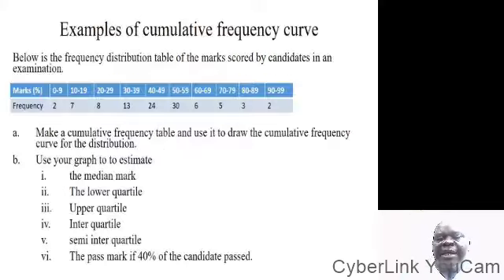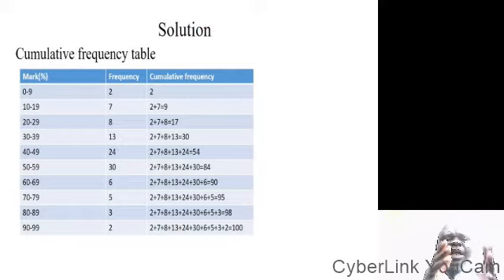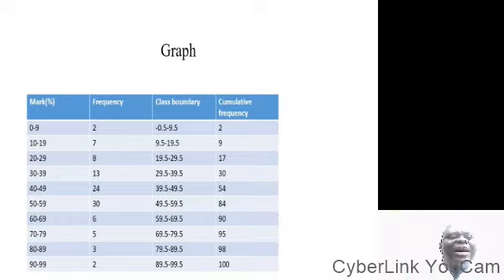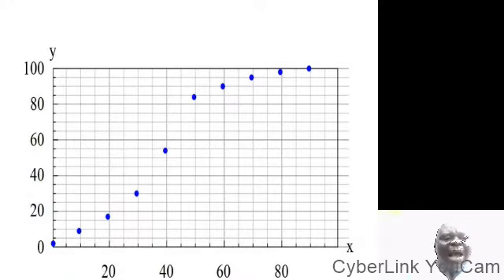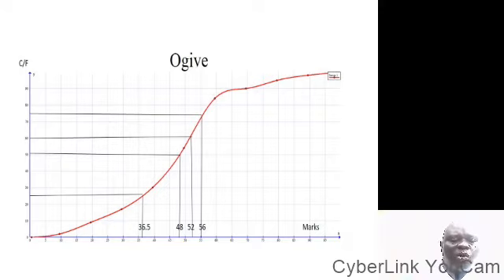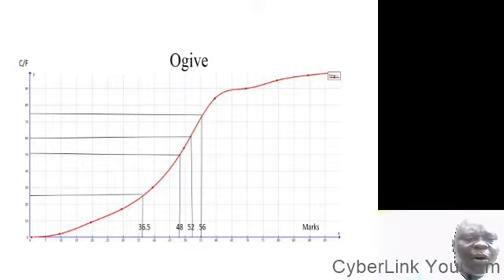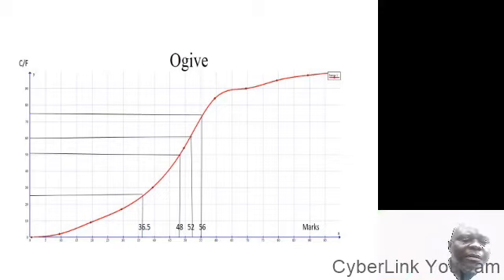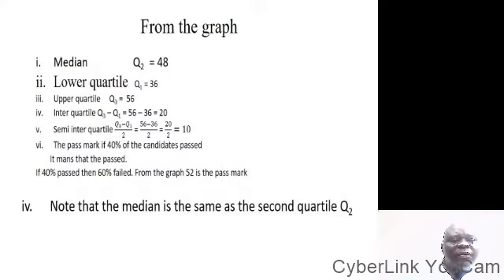Examples of cumulative frequency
Kingbless maths clinic